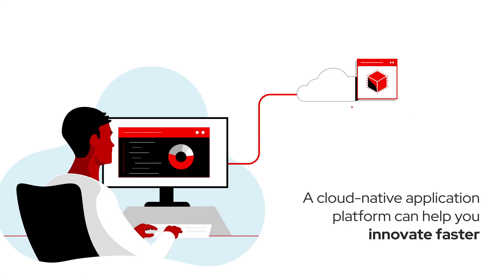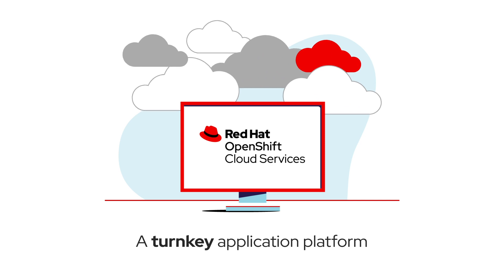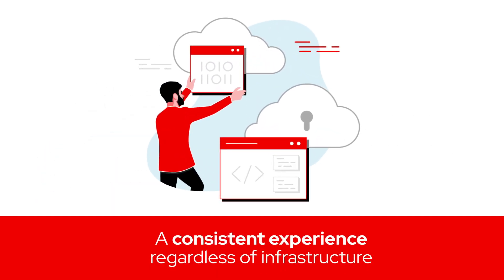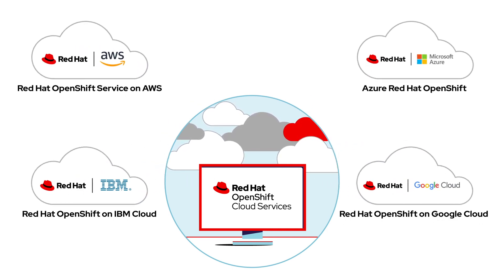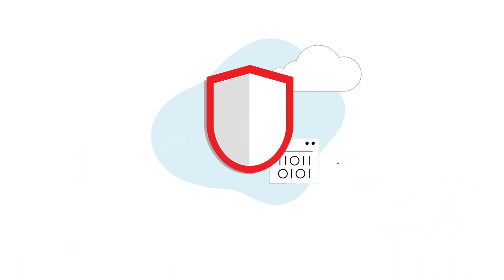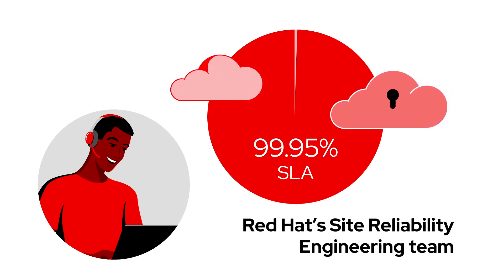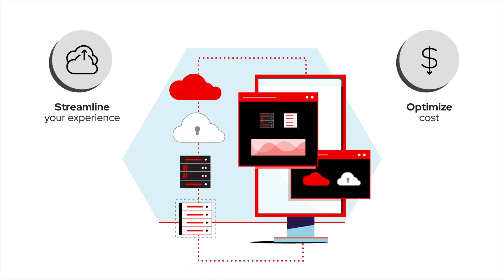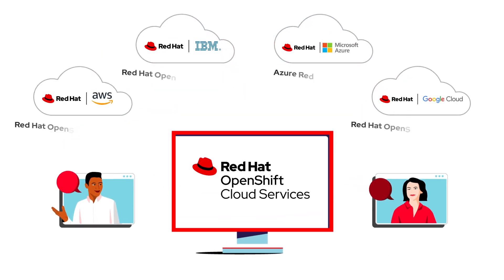Red Hat OpenShift Cloud Services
Red Hat OpenShift cloud services offer a production-ready, turnkey application platform across the major public clouds. Learn how OpenShift cloud services allow organizations to quickly build, deploy and scale applications and focus on their business, not managing infrastructure.